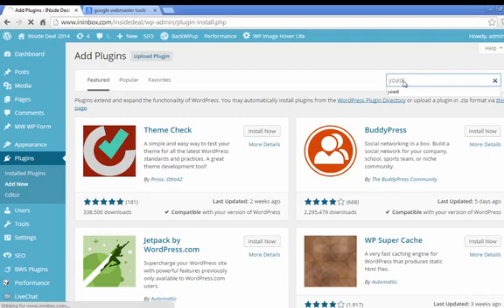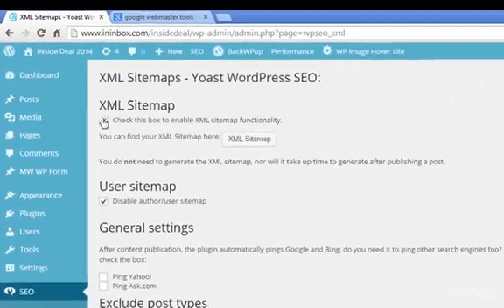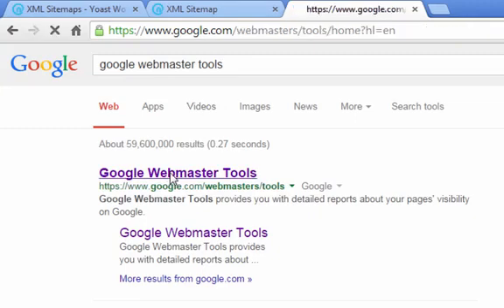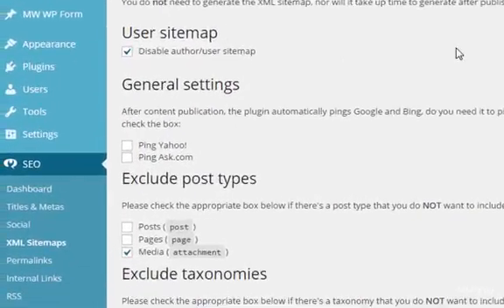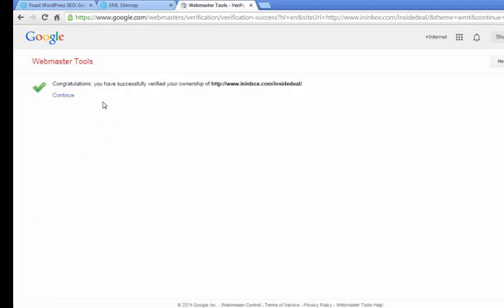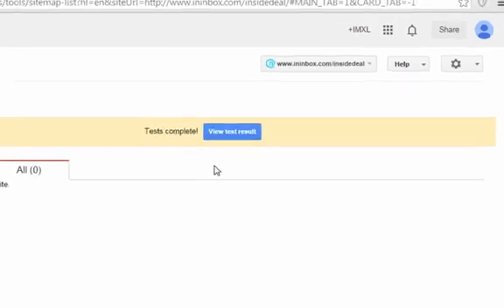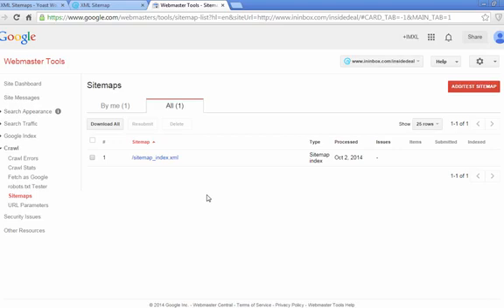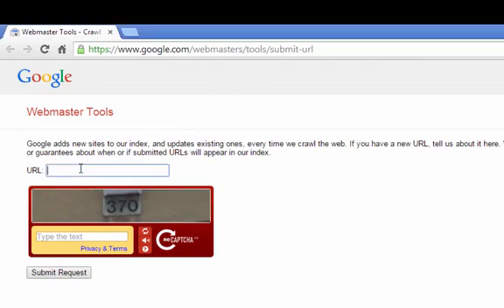COMMENT RENDRE VOTRE SITE INTERNET PLUS VISIBLE SUR GOOGLE (je valide)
Comment rendre votre site internet plus visible sur Google
Guarantee That Google Finds Your Pages With This
Udemy - How I Hit No1 on Google.